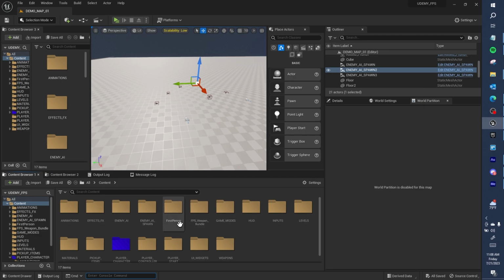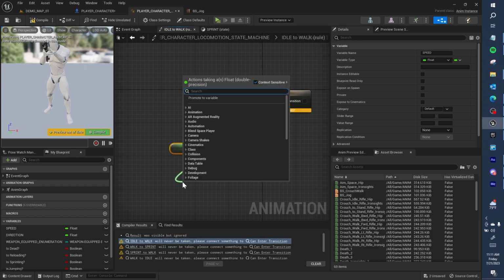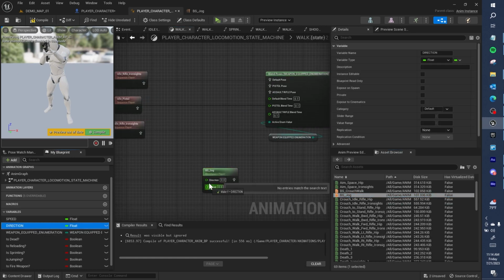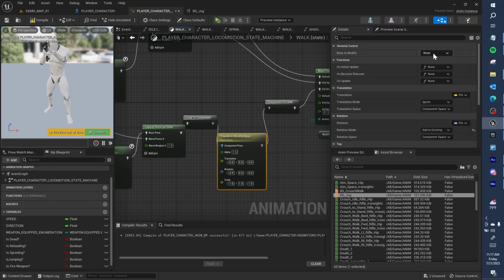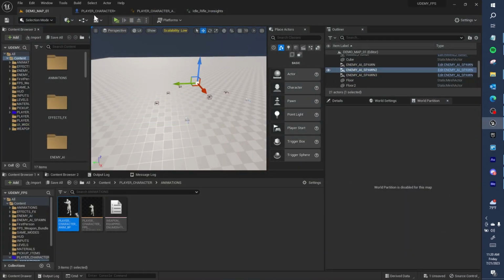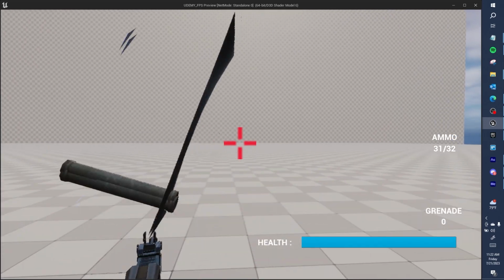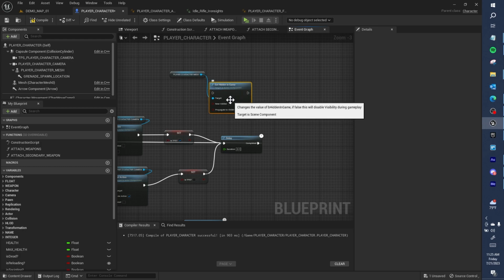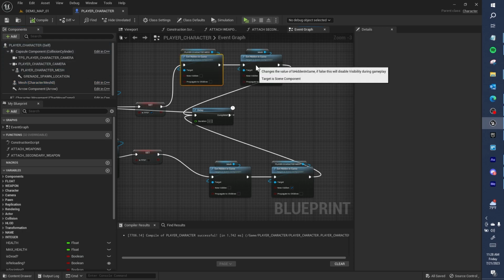EPISODE 36 : Unreal Engine 5 Blueprint Visual Scripting - Military First Person Shooter Tutorial